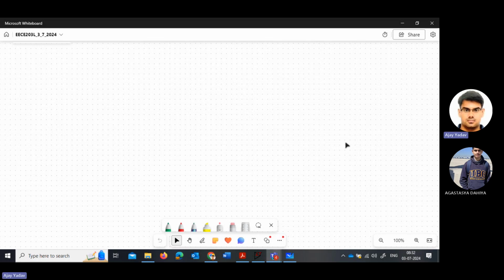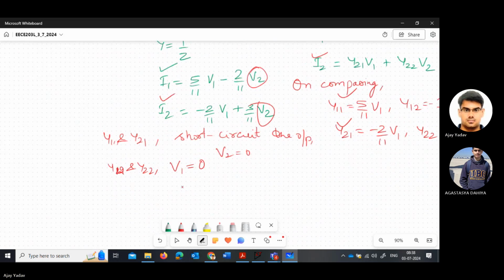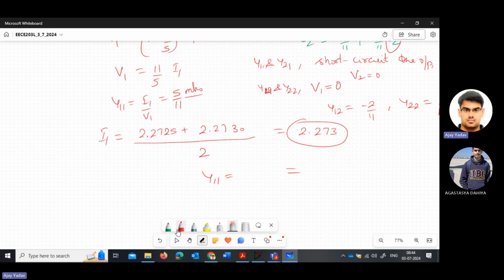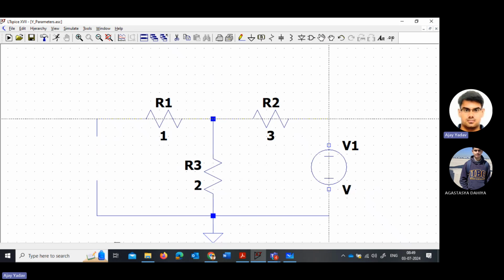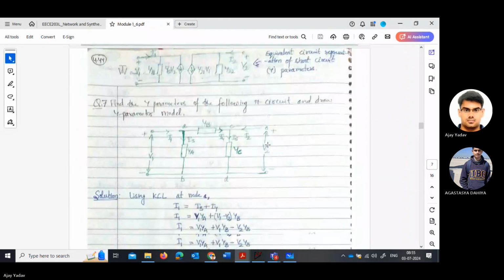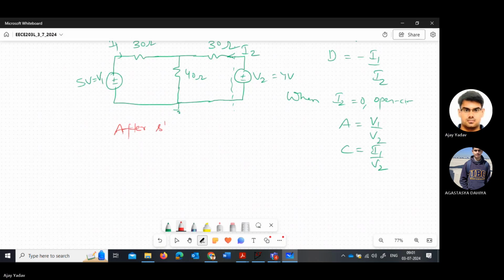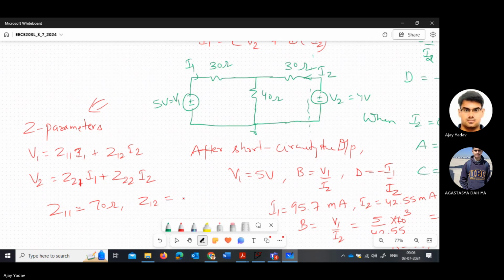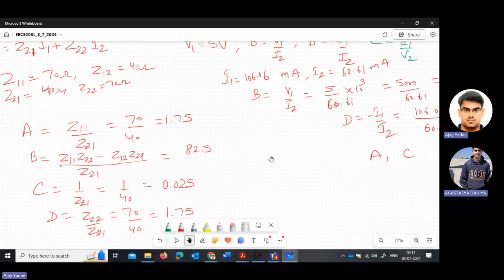Y and ABCD Parameters of a 2 Port Network using LTSPICE Simulation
Y parameters of a 2 port network are calculated using LTSPICE simulation. Further, ABCD parameters are calculated using LTSPICE.